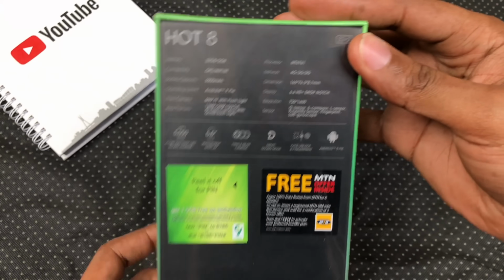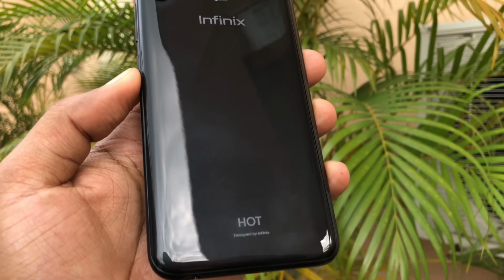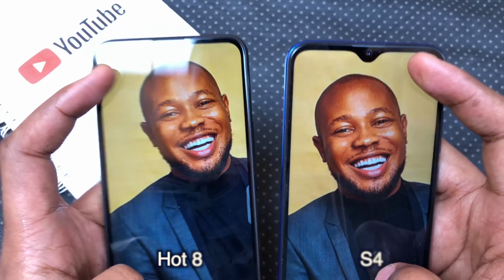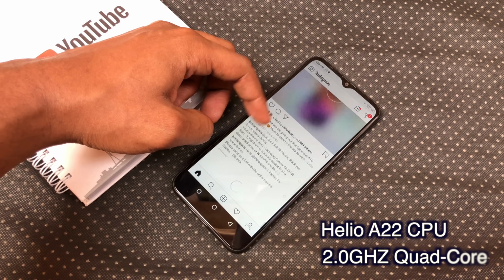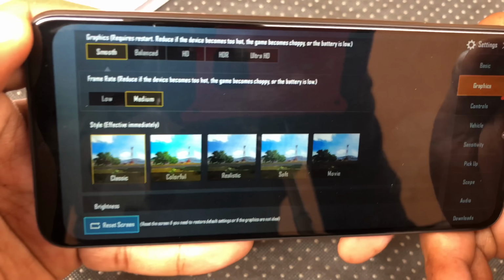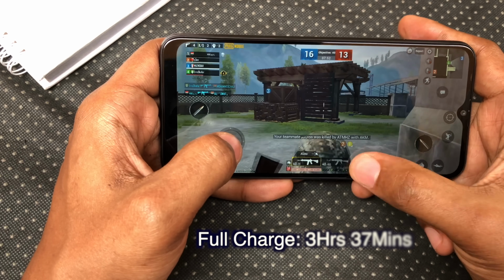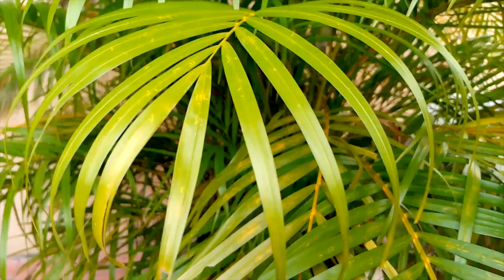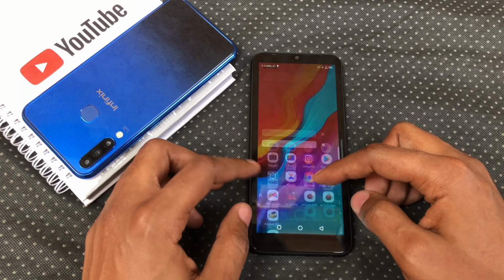Infinix Hot 8 Unboxing and Review - The Tall Phone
Infinix Hot 8 'Midnight Black' Unboxing and Review. Barely 5 months after the launch of the Hot 7 series, Infinix has launched a successor. Hot 8 has the biggest battery (5000mAh battery) and display size (6.6 inches) ever seen on an Infinix phone with a tall 20:9 aspect ratio, purely designed for watching movies.
It comes with a 2019 make over in form of a triple camera set up and drop notch. The Hot 8, just like its predecessor comes with 2 variants which is the 2GB/32GB variant in my review and the 4GB/64GB variant which will only be available in select markets. The 4GB/64GB is unique for packing a better Mediatek Helio P22 Processor. I compared the camera with the S4 to see how well the triple camera works and this should help you decide which to buy between them.